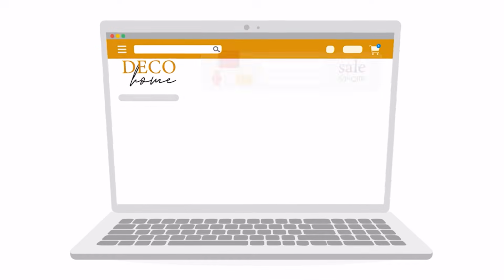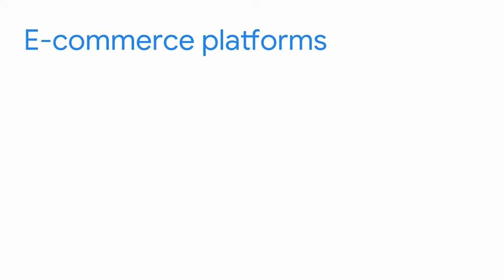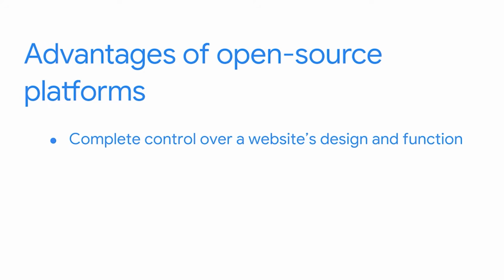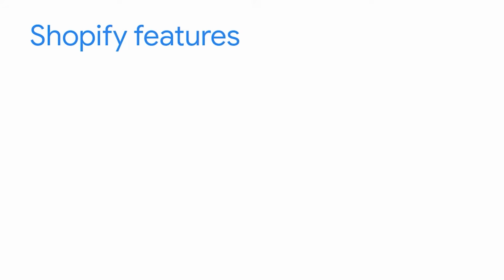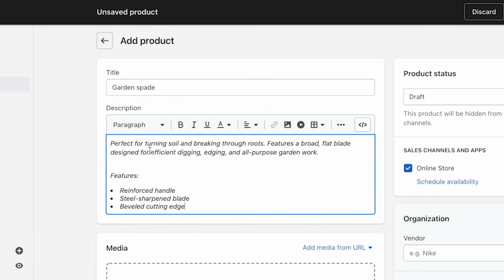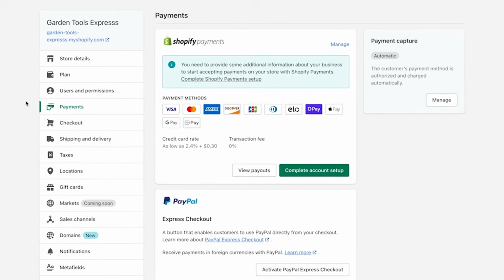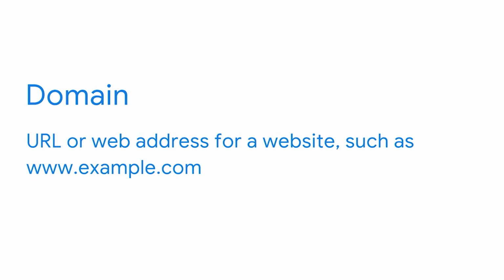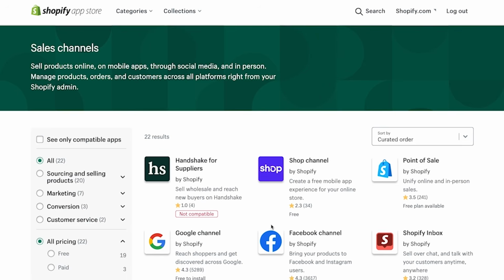Learn about online stores | Google Digital Marketing & E-commerce Certificate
► No experience necessary: Learn job-ready skills, with no college degree required.
► Learn at your own pace: Complete the 100% online courses on your own terms.
► Stand out to employers: Make your resume competitive with a credential from Google.
► A path to in-demand jobs: Connect with top employers who are currently hiring.

00:00 Introduction
00:27 Welcome
02:48 Overview of e-commerce stores
08:40 E-commerce platforms
15:17 Introduction to Shopify
17:05 Introduction to building an e-commerce store
18:09 Add products to a Shopify store
23:08 Finish setting up a Shopify store
28:10 Set up your Google Merchant Center account and link it to Shopify
30:05 Adding Google and other shopping channels in Shopify